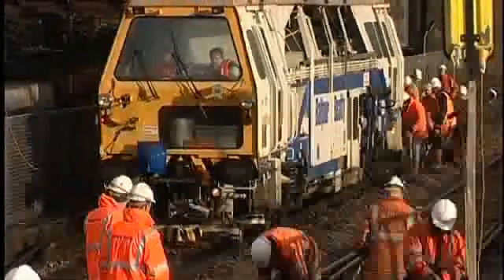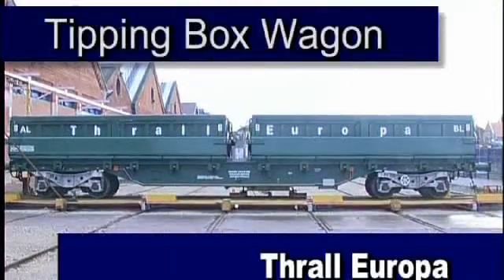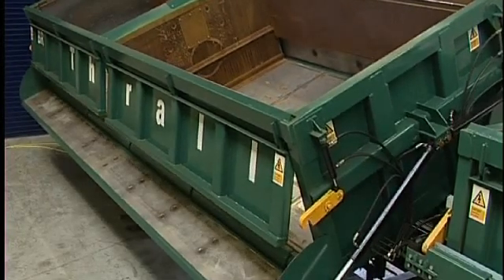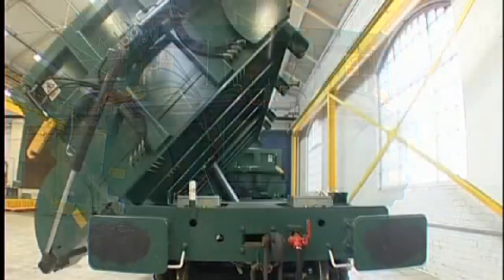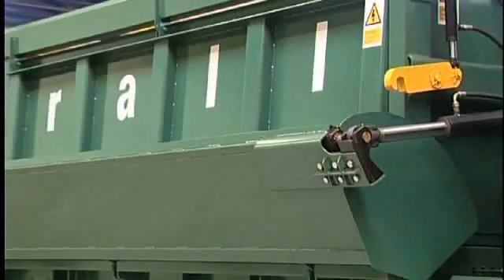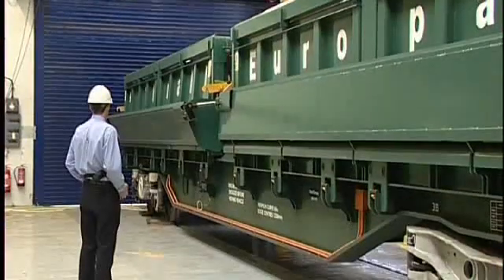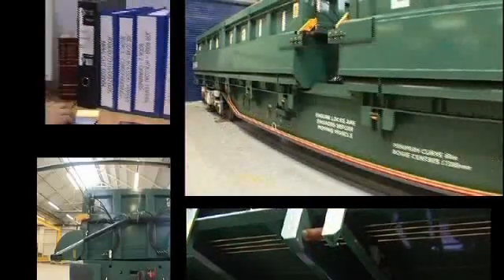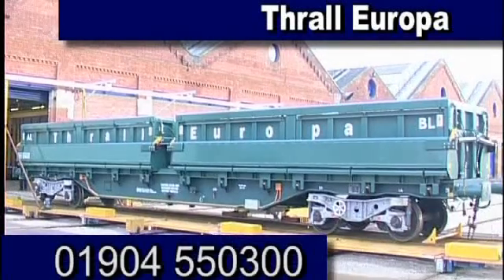Tipping Box Wagon - Thrall Europa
KRA produced this programme for Thrall Europa to demonstrate the new innovation in remote operation of a Tipping Box Wagon works.